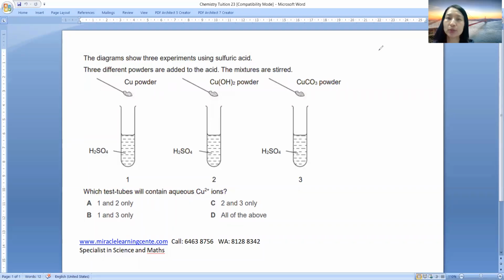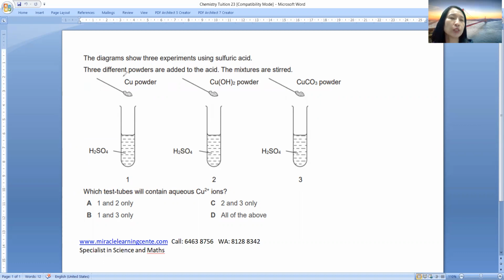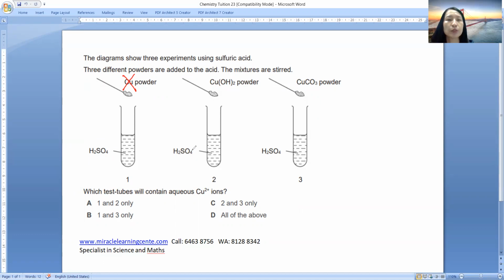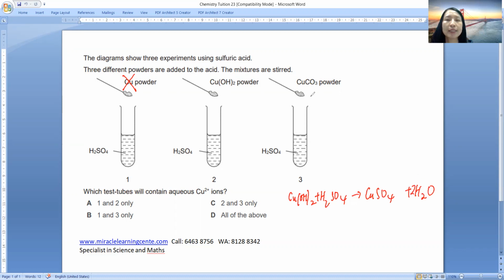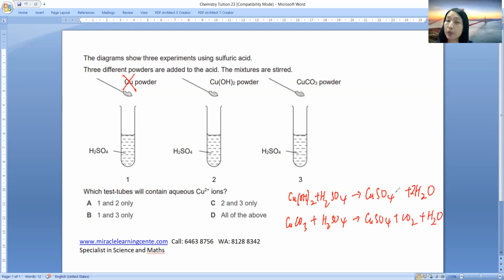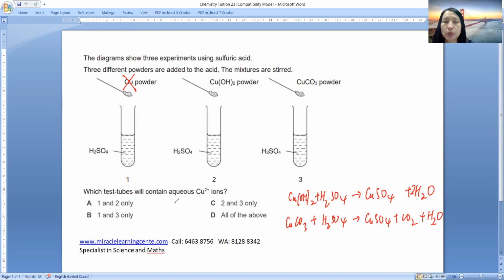Which Test Tubes Form Cu²⁺ Ions? | Sulfuric Acid Reaction Explained by Mrs Lew_Chemistry Tuition #23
Confused about which reactions actually produce aqueous Cu²⁺ ions? 🤔
In this Chemistry lesson, Mrs Lew breaks down a commonly tested MCQ involving sulfuric acid reacting with different copper compounds — Cu powder, Cu(OH)₂ powder, and CuCO₃ powder.

Through clear explanation and step-by-step reasoning, you’ll learn:
✔️ Which substances react with sulfuric acid
✔️ Which reactions produce aqueous Cu²⁺ ions
✔️ Why some tubes show a reaction while others don’t
✔️ How to apply your understanding of metal, hydroxide, and carbonate reactions

This video is perfect for students preparing for O-Level Chemistry, school exams, or anyone wanting to strengthen their fundamentals in Acids, Bases & Salts. Mrs Lew’s simple and structured teaching style helps you grasp the concept instantly!

✨ Watch till the end to avoid common mistakes and master this topic with confidence!

🔗 Useful Links

📍 Location & Contact